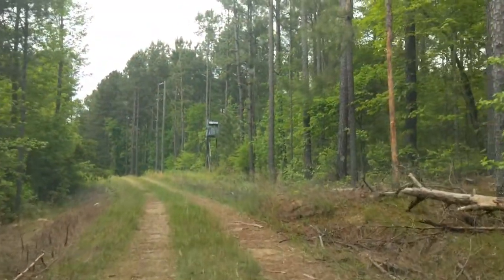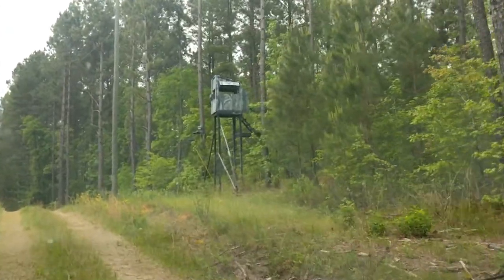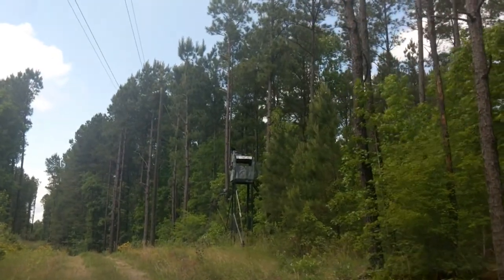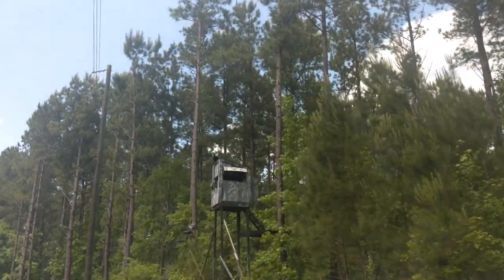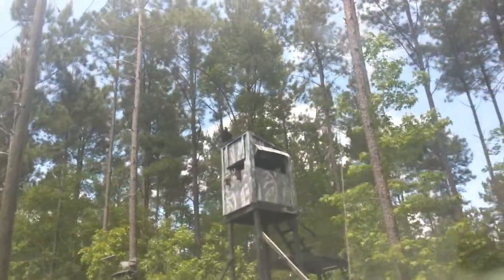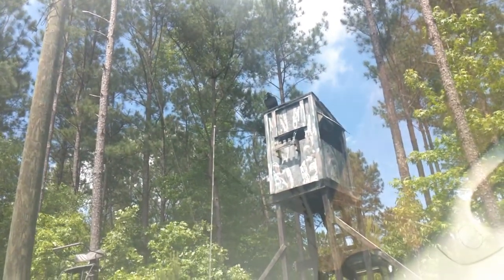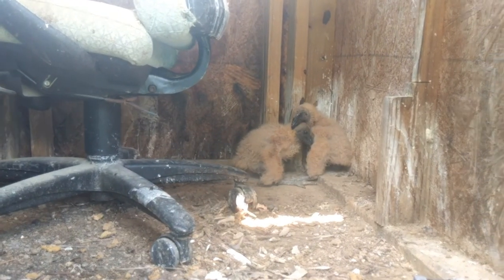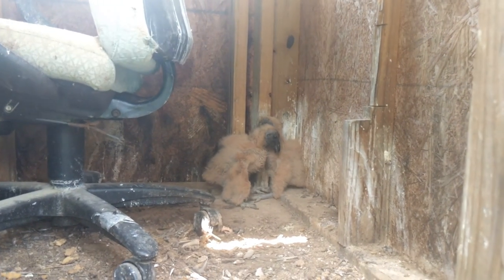Our Broody Vulture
We have two vulture eggs on our property. The trail camera died before the hatch. It only filmed the first 12 hours after I put it out. If you want to see the babies skip ahead to 8:47 . I know there is a lot of footage but I really enjoyed watching the adult vulture.